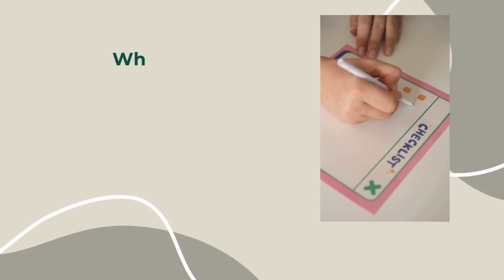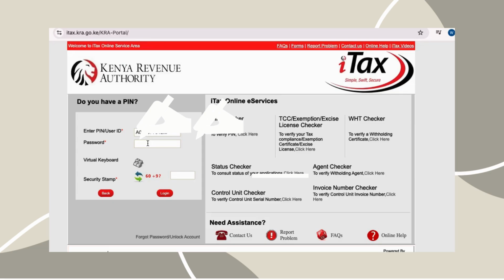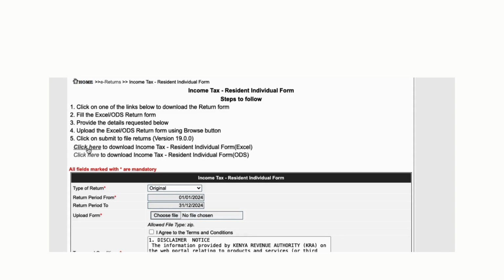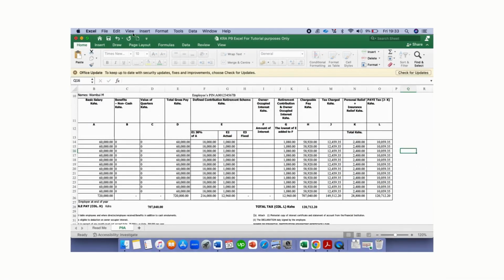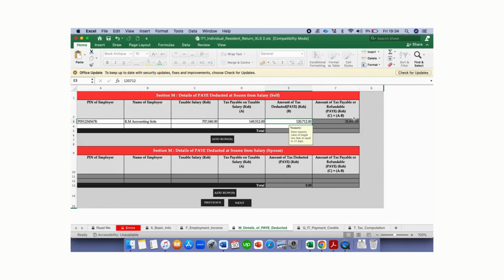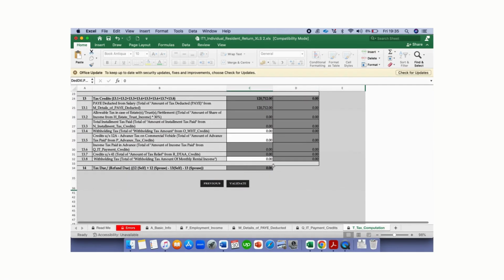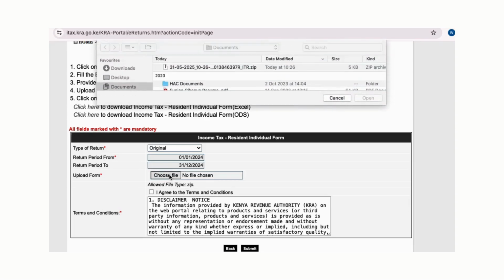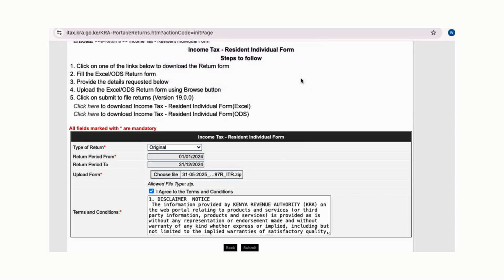How to File KRA Employment Returns Using Excel (Step-by-Step guide 2026)|Part 6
1:56 – How to download the Excel form from iTax
📌 Filing your KRA Employment Income Tax Return?
This video shows you exactly how to file using the Excel return form — step by step. Whether you’re employed full-time or part-time, this guide will help you understand what details to fill in, how to download the Excel form, and how to upload it to iTax without errors.

0:10 What you need for filing employment returns using excel
0:22 step by step guide of employment returns filing using excel
0:50 How to log into itax portal and start returns filing process
2:13 How to fill Excel sheet for KRA returns using p9
5:18 Uploading the Excel sheet to KRA itax portal

✅ What You’ll Learn:

Where to get the Excel form

How to fill in your income, relief, and PAYE

How to generate and upload the zip file

💡 Perfect for employees with a P9 form who want to file accurately and on time.

📅 Deadline for filing is June 30th!